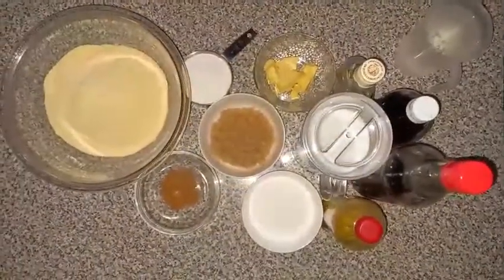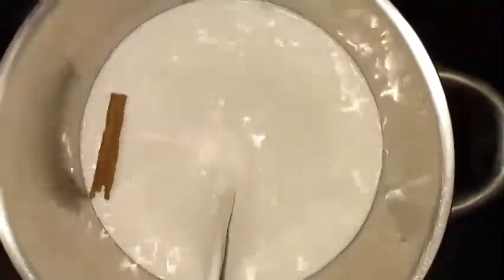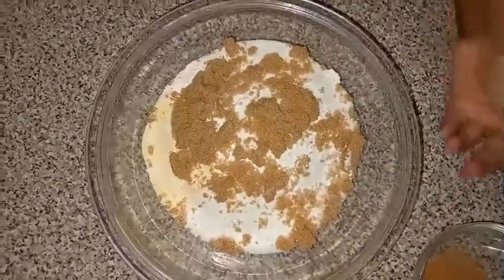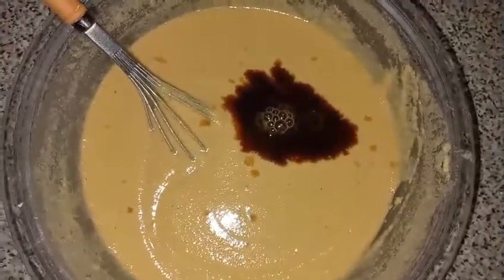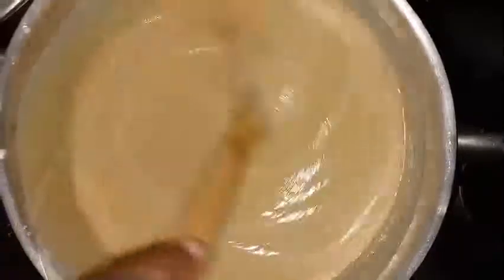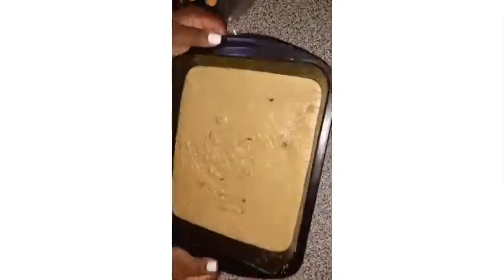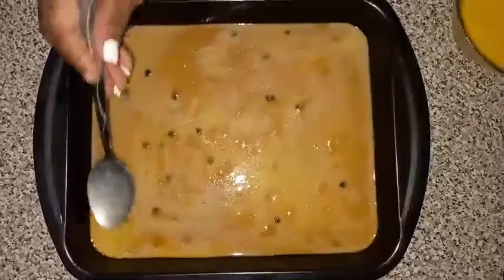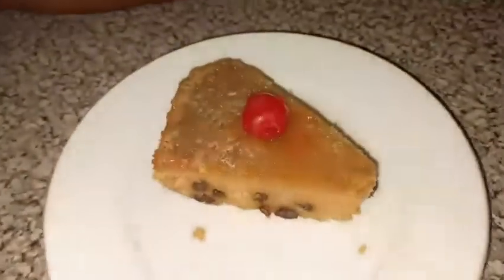Cornmeal Pudding Tutorial | Inside Shelly's Kitchen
Hello Everyone! It's been a while since my last upload. This is the Cornmeal Pudding Recipe and I hope you guys try it out.

Recipe:
3½ cups coconut milk (About 2 cans)

2 1/2 tsp salt

3 Tbsp Jamaican white rum

3 Tbsp Jamaican Red label Flavoured wine

2 cups raisins

3 Tbsp butter

3 cups fine cornmeal

1 cup flour

5-5 1/2 cups water

½ tsp freshly grated nutmeg

1 ½ tsp cinnamon

1 Tbsp vanilla

3/4 - 1 cup granulated sugar

½/2 cup soft brown sugar